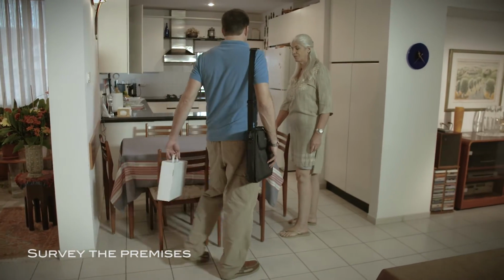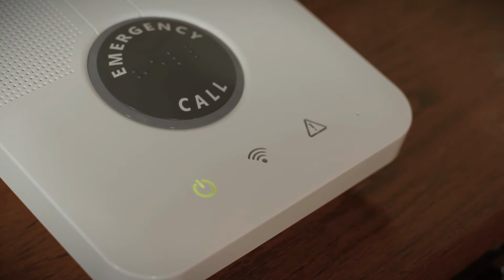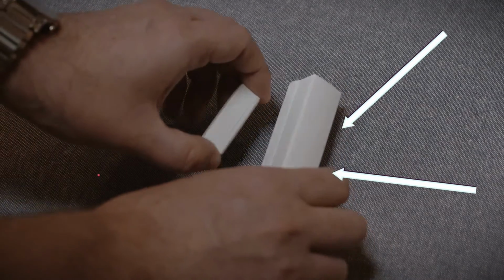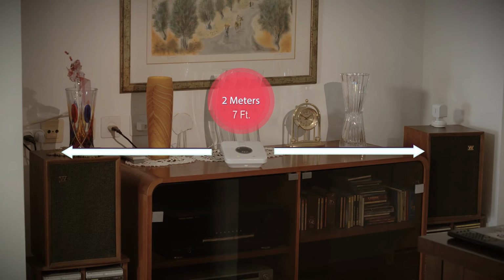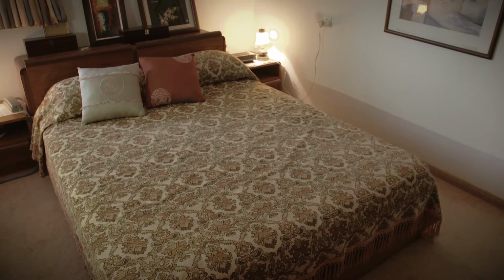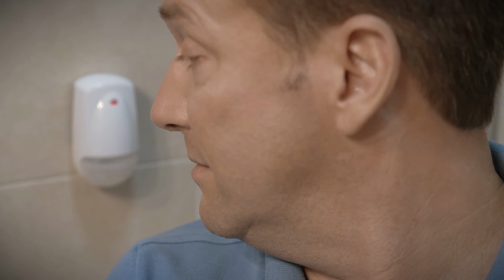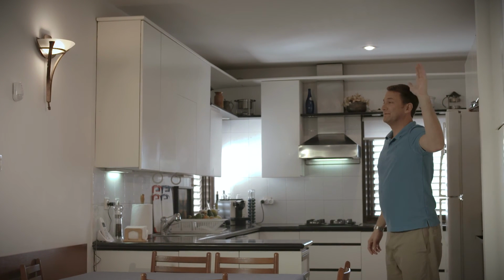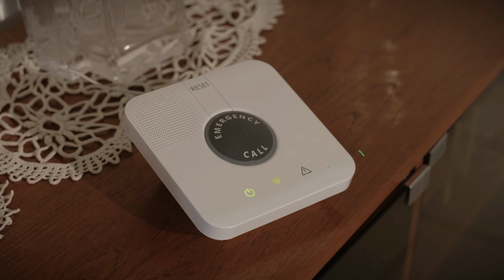Care@Home Pro Professional Installation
This video guides the professional installer through the stages of a standard Care@Home Pro physical installation.  Care@Home Pro is a professional, intelligent, and personalized home care solution that allows the elderly to age independently at home. It monitors and analyzes the resident's activities and provides alerts based on deviations from routine.